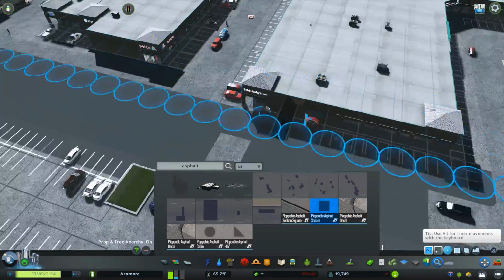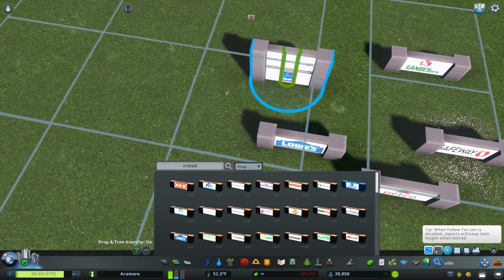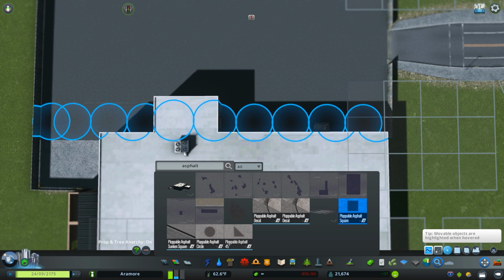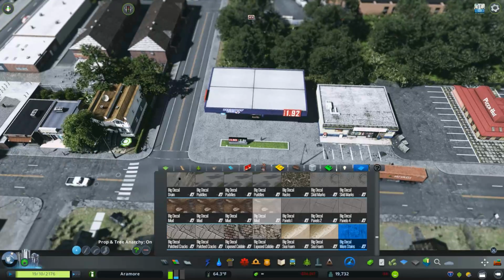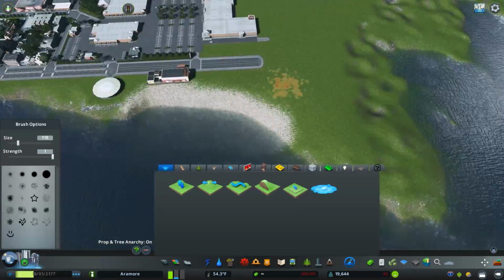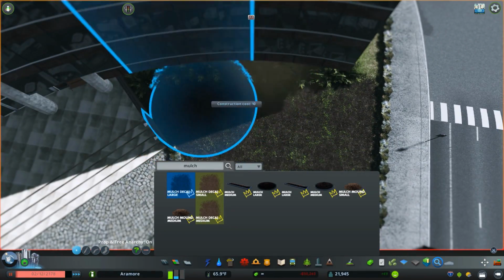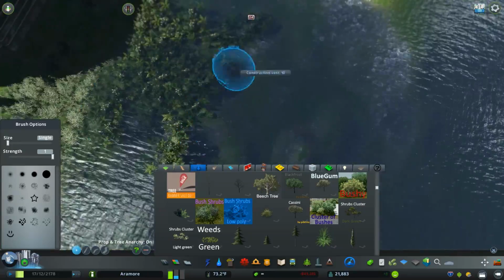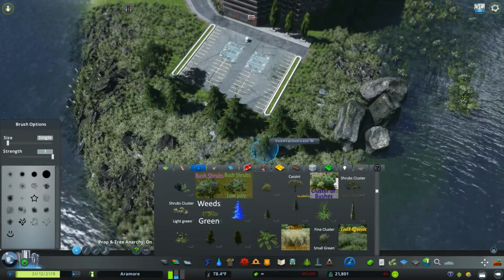American Shopping Center - Cities Skylines: Aramore #15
Note: I forgot to mention this at the end of the video, but I made the suburbs you see in the cinematics off camera.  We'll build more like them on camera next episode, so don't worry!